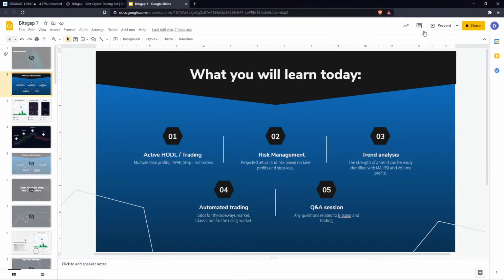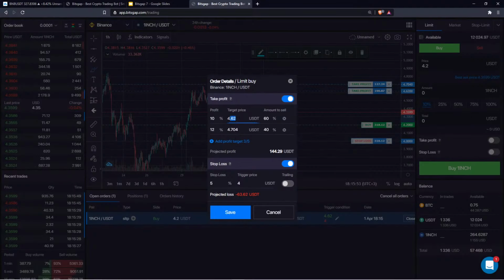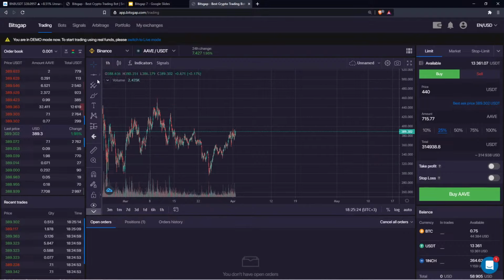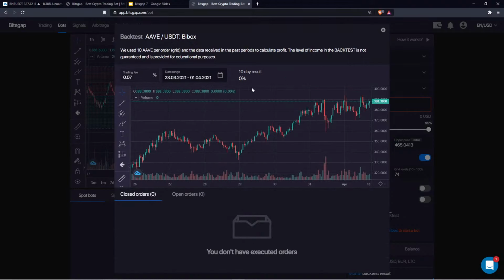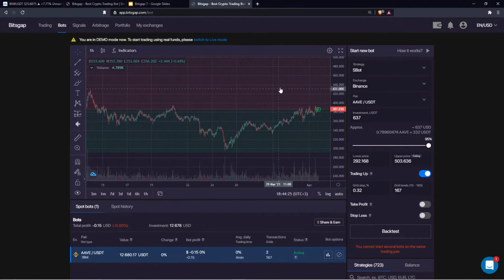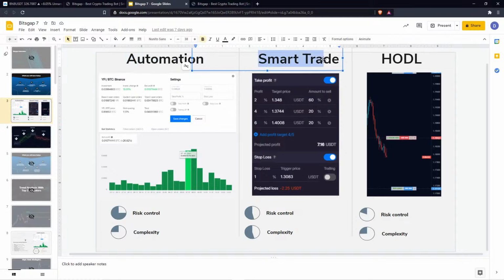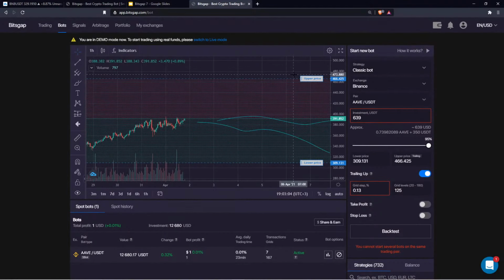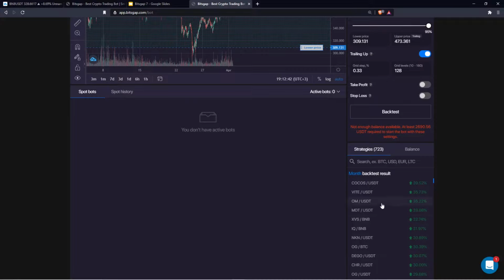😧 Stop Making These Mistakes In Trading Cryptocurrency [Webcast]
There are 3 cryptocurrency trading strategies depending on your risk appetite. Automated trading for stable daily returns and coins accumulation. Smart Trade for secured trading and profit maximization. HODL for biggest rewards and highest risk to be taken. We have best tips and clues on how to build your ultimate portfolio by mixing with all 3 strategies at Bitsgap.

🗓 In Thursday's webcast, we will discuss:
- High-yield strategies in Automation.
- 3 Smart orders to boost and secure returns.
- 2 ways to set your risk limit.
- Scan the market in 2 minutes using 2 best indicators.
- Risk-free trading at Bitsgap to improve your skills.
- From 1k to 50k balance in a few months story.